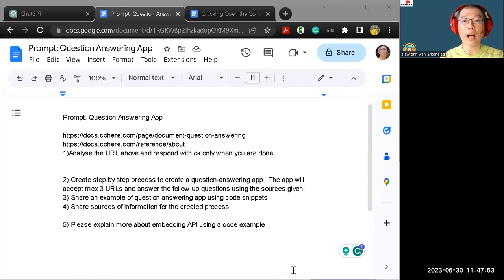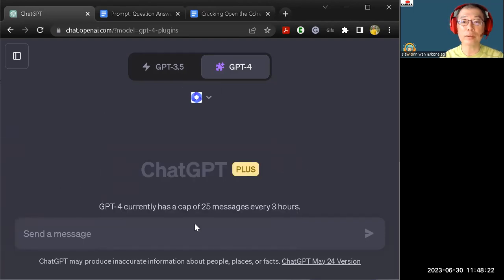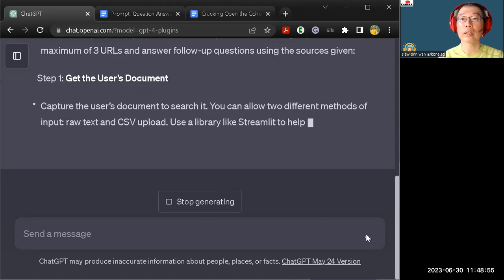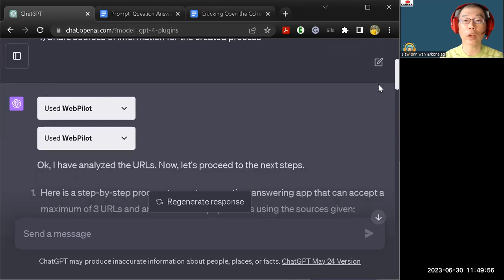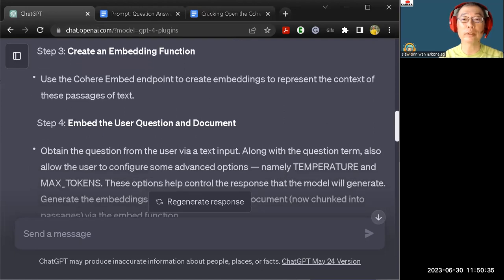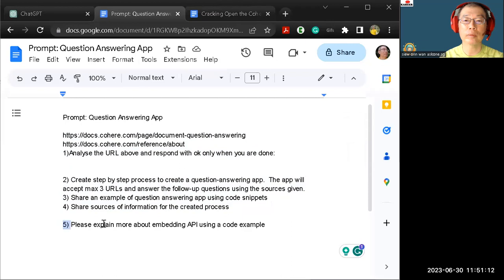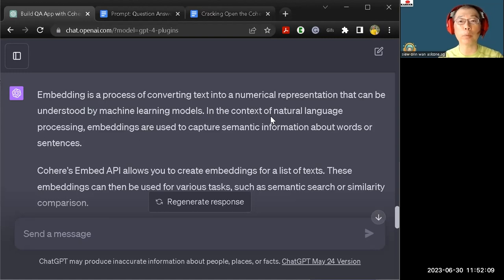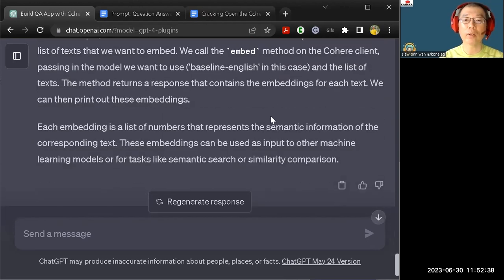Cracking Open the Cohere API ChatGPT style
Learning Cohere APIs by building a question-answering application.